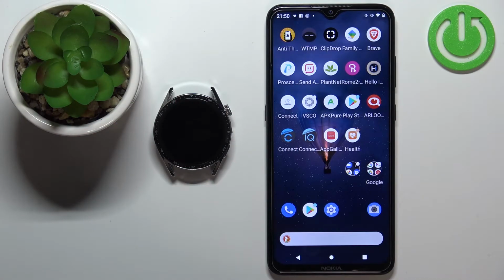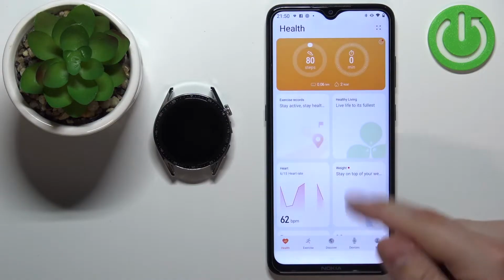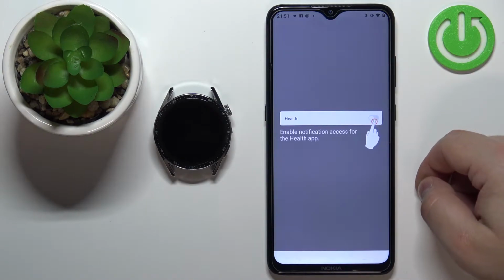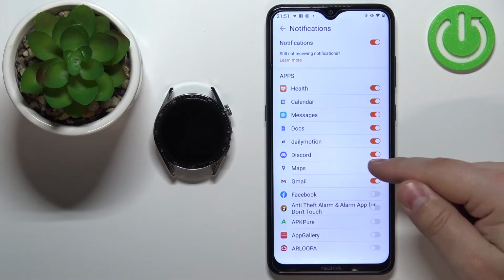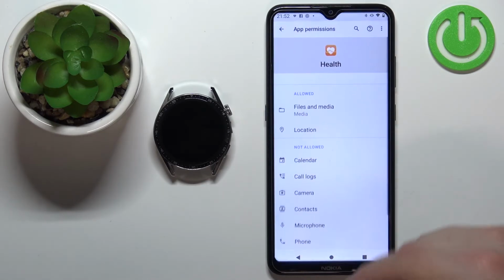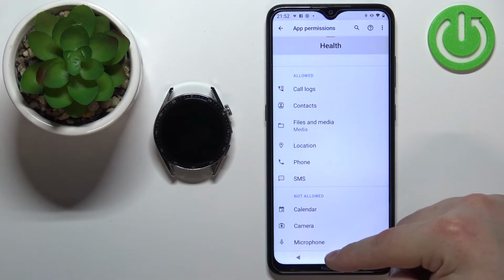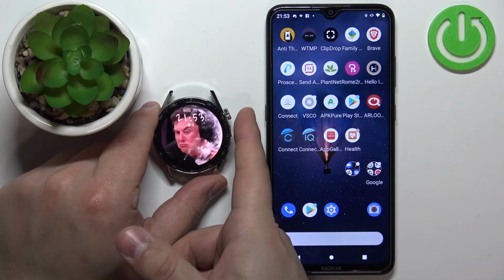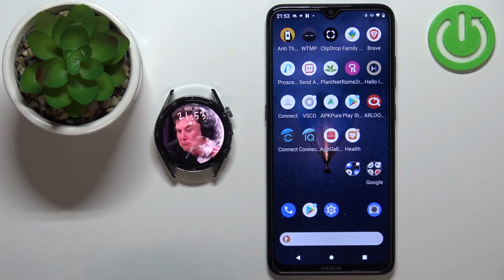How to Enable Notifications from Android Phone on Huawei Watch GT 3 - See SMS Messages on HUAWEI GT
In this video, I will show you the best method to enable all notifications from your Android smartphone and see them on HUAWEI Watch GT 3. This is very useful to activate phone notifications on Huawei Smartwatch because it will give you the possibility to see WhatsApp messages during a bike ride.
How to activate phone notifications on HUAWEI Watch GT 3? How to find notifications in HUAWEI Health app?